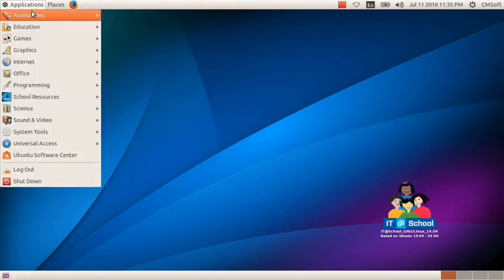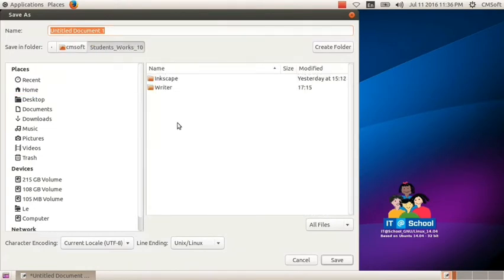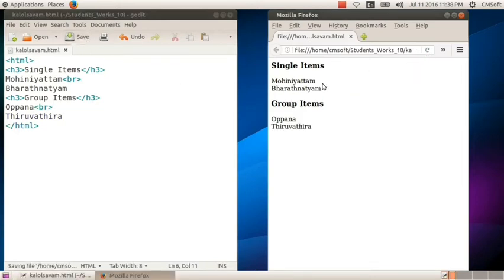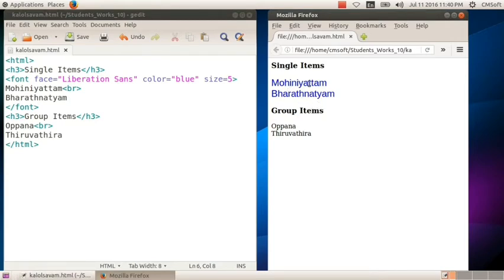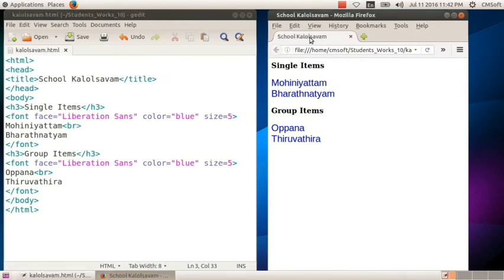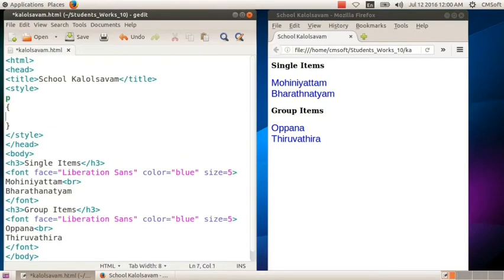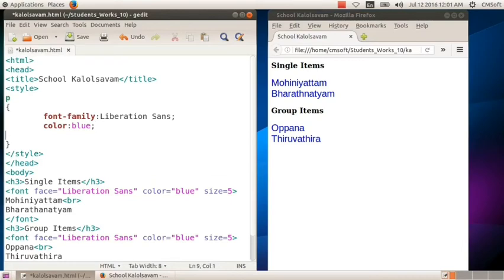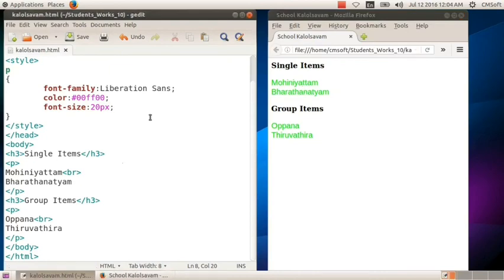SSLC IT CHAPTER 3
Internal style practical